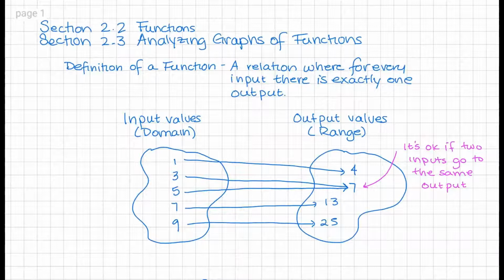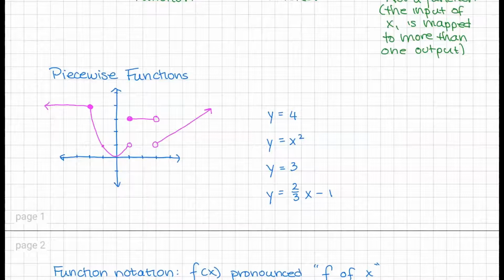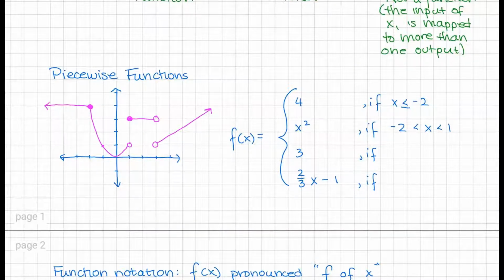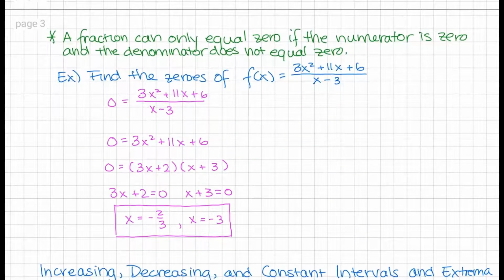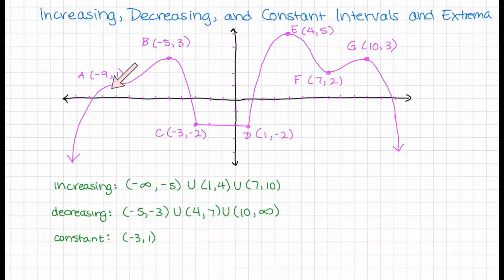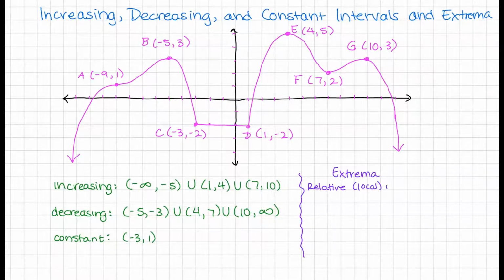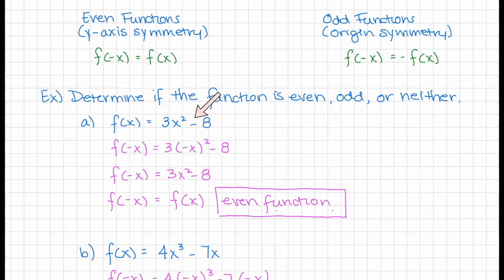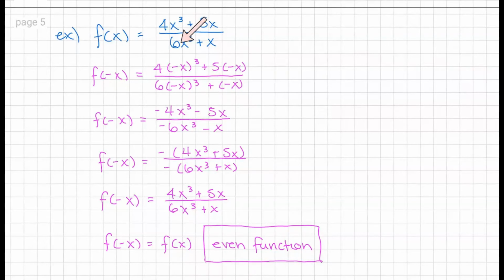Section 2.2 Functions and Section 2.3 Graphs